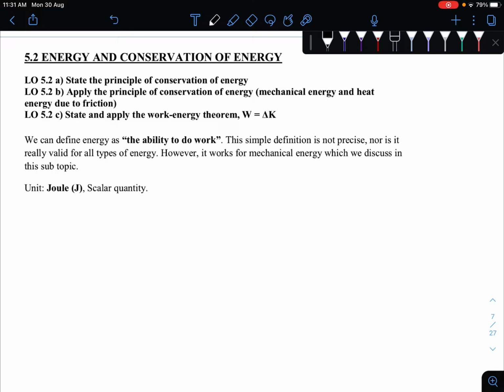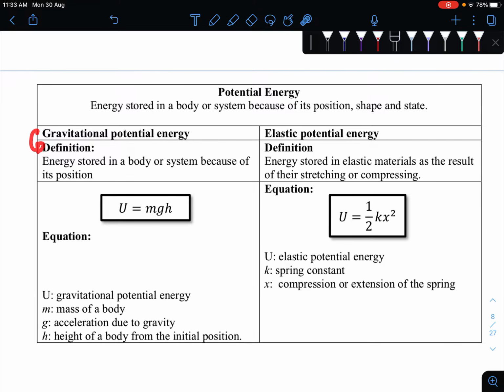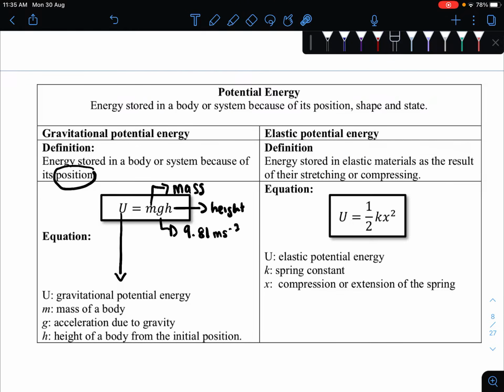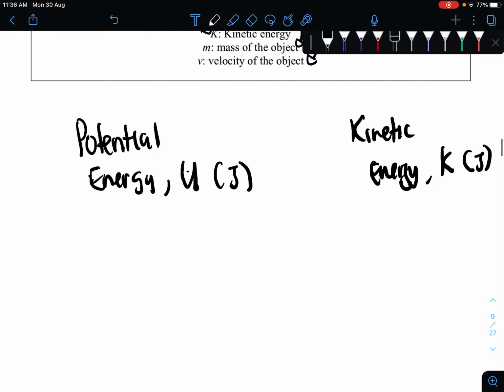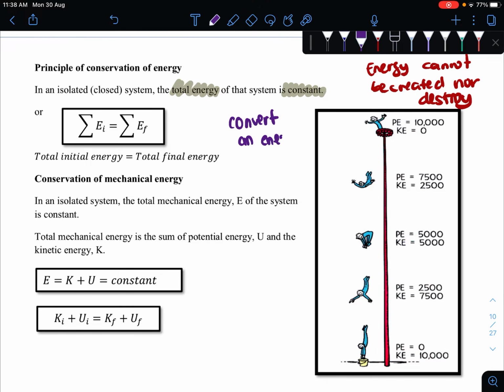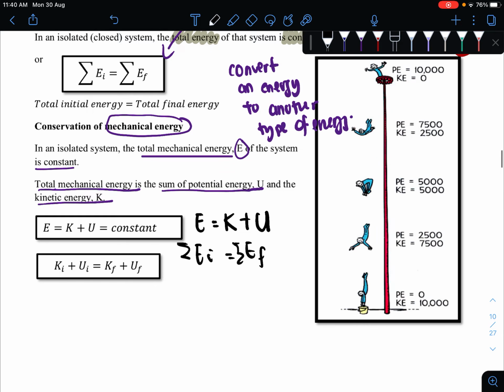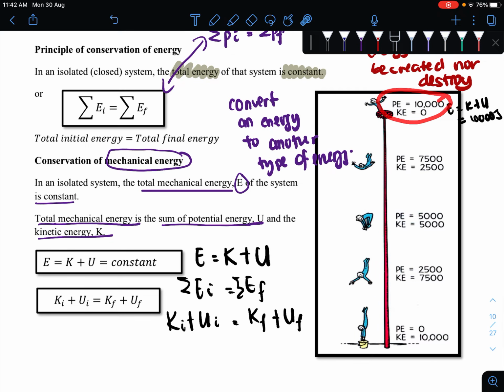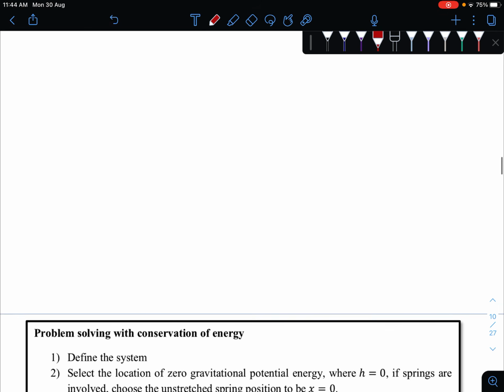SP015 CHAPTER 5.2 ENERGY AND CONSERVATION OF ENERGY (PART 1)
Chapter 5 Work, Energy & Power
Semester 1
Physics Matriculation
KML